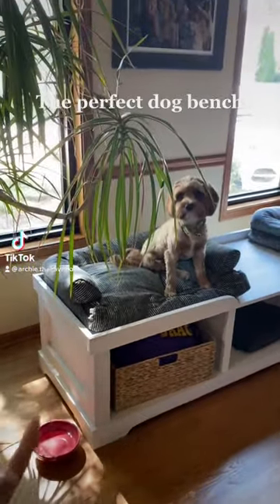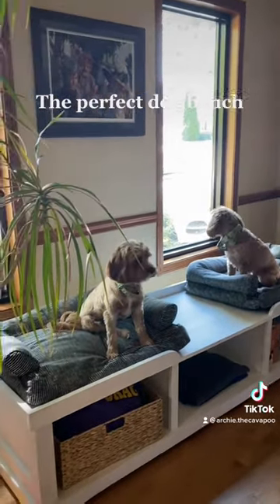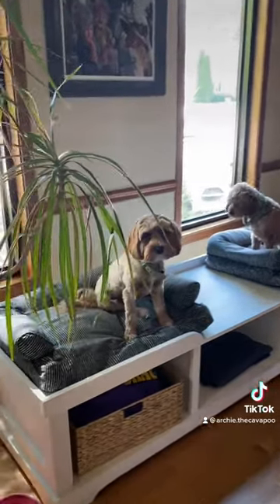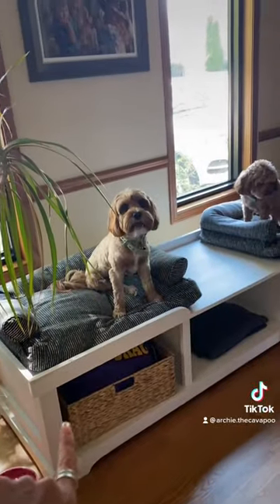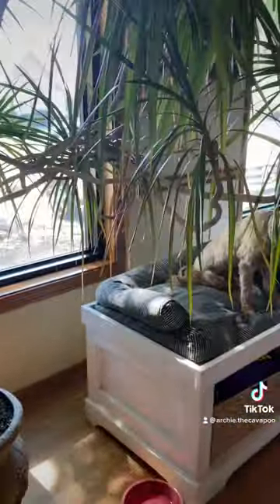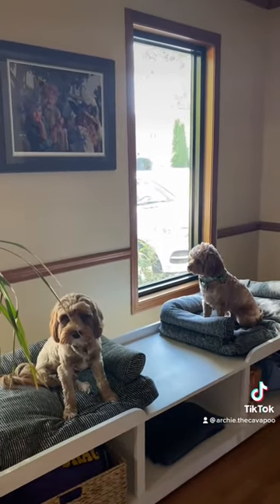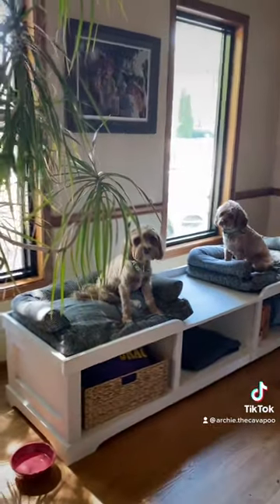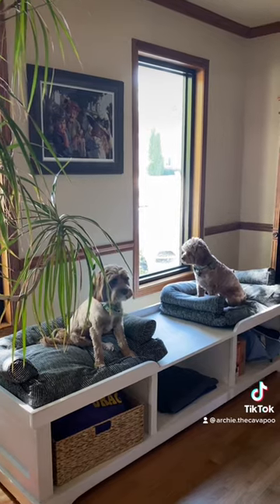The perfect dog bench for the spoiled grandpuppies 🐶